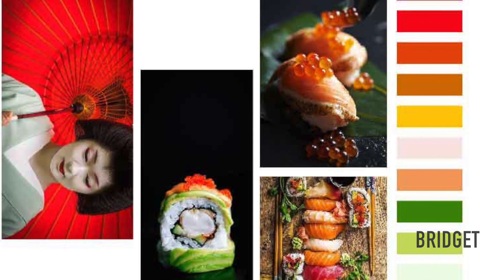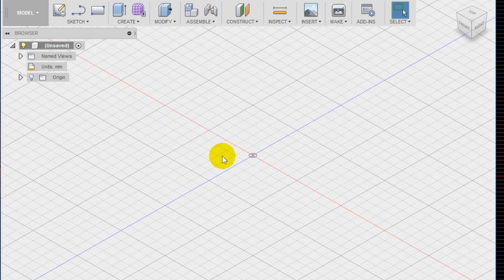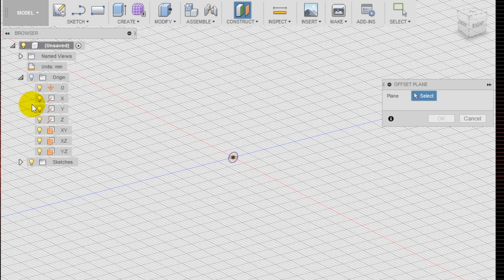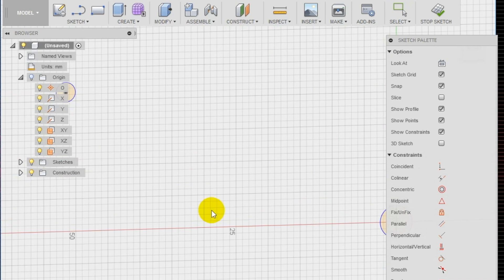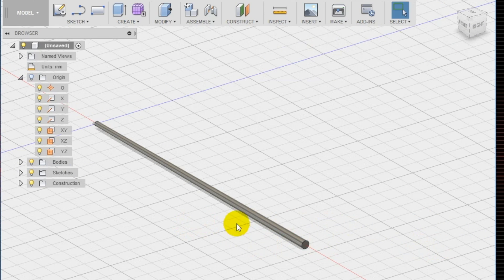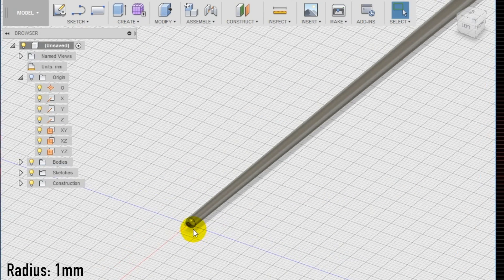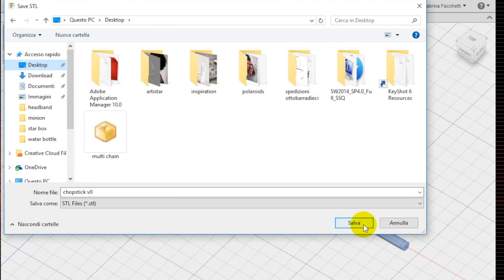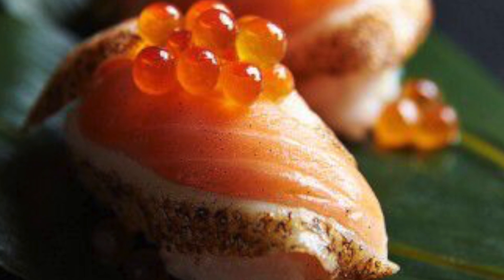Fusion 360: Chopsticks